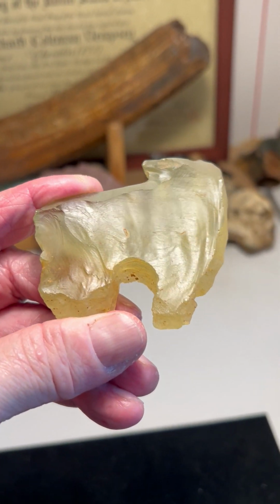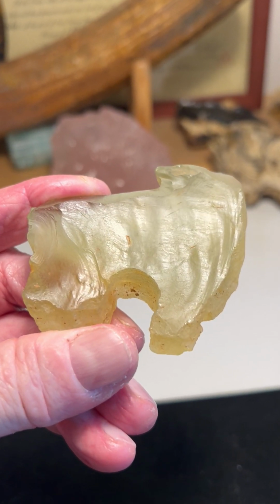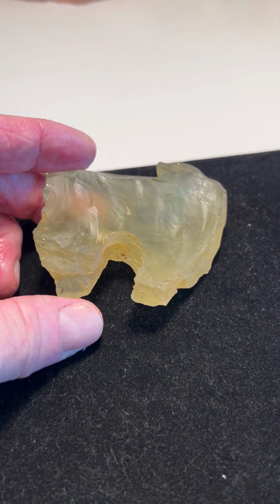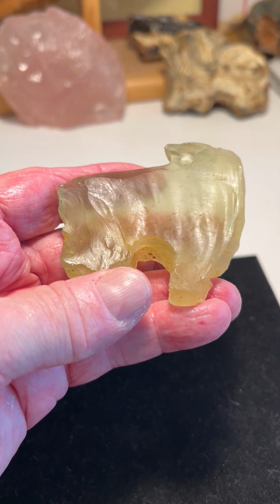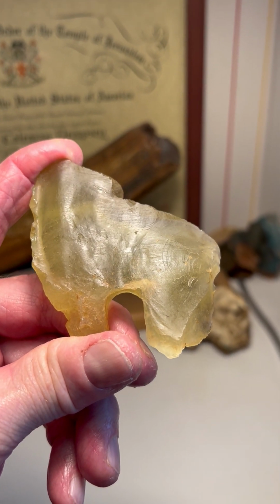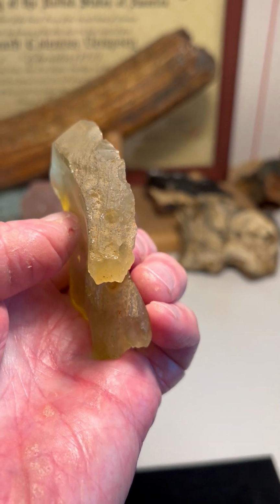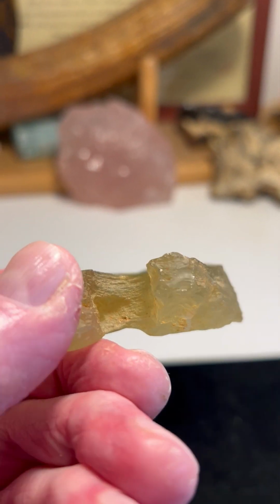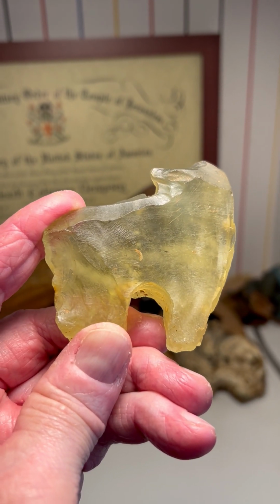Mammoth Effigy-Greatest Libyan Desert Glass Archaeological Discovery since King Tut’s Scarab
The Mammoth Effigy
Material - Libyan Desert Glass: This natural glass, found in the eastern Sahara desert in areas of Libya and Egypt, is formed by the intense heat of meteorite impacts. Its use in your fictional effigy could suggest an ancient civilization's advanced knowledge and ability to work with this unique and rare material.

Depiction of a Mammoth: The choice of a mammoth for the effigy is significant. Mammoths are often associated with prehistoric times and symbolize ancient environments and ecosystems. The depiction of such an animal could indicate the effigy's creators had firsthand knowledge of mammoths, placing the artifact in a very specific time frame, possibly the late Pleistocene.

Cultural and Historical Context: The creation of a mammoth effigy from Libyan Desert Glass might suggest a cultural or spiritual reverence for both the material and the creature. It could imply that the people who made it had a deep connection with their natural world and possibly viewed the mammoth as a spiritual or totemic animal.

Comparison with King Tutankhamun’s Scarab
King Tut's Scarab: The discovery of King Tutankhamun's tomb in 1922 by Howard Carter was monumental because it was one of the few royal tombs that had been largely untouched by looters. The scarab found in the tomb is a significant artifact, made of rare materials and with high artistic value.

Archaeological Significance: Your fictional discovery, much like King Tut's, would attract global attention. It would offer new insights into the capabilities and artistic expression of ancient civilizations, their trade networks (considering the distance between mammoth habitats and the Libyan Desert), and their cultural practices.

Mystery and Speculation: Just as the discovery of Tutankhamun's tomb sparked worldwide interest and speculation, the unearthing of the Mammoth Effigy would likely lead to numerous theories about ancient civilizations, their connections, and their understanding of the world.